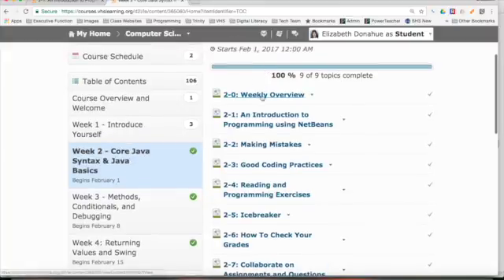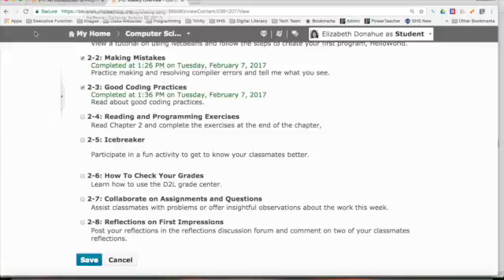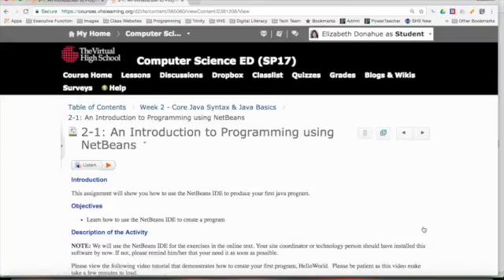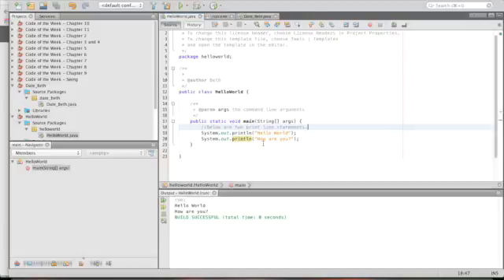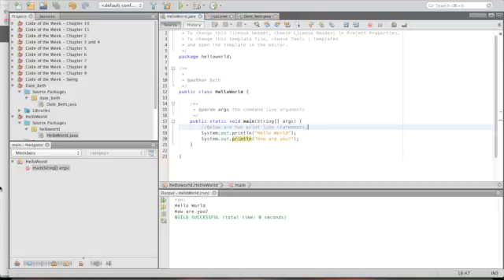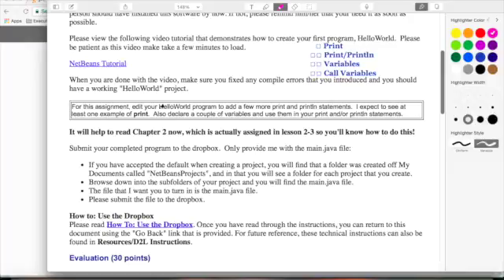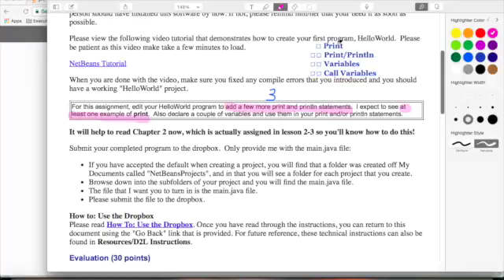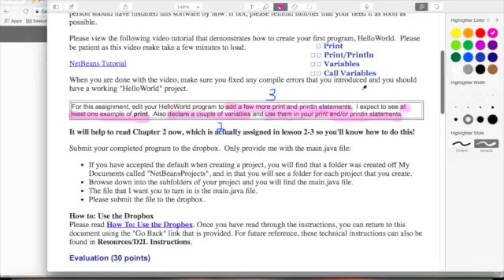Lesson Completion Expectations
This video is about Lesson Completion Expectations